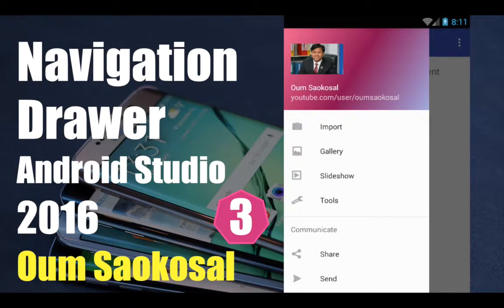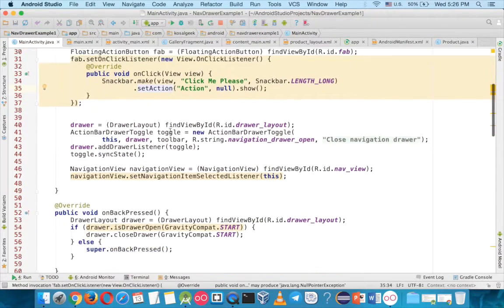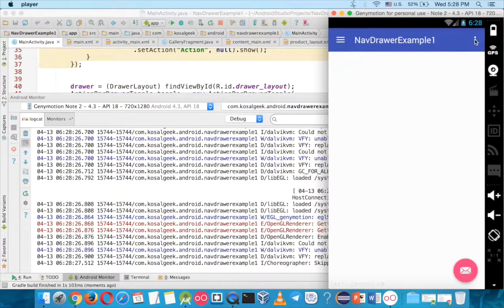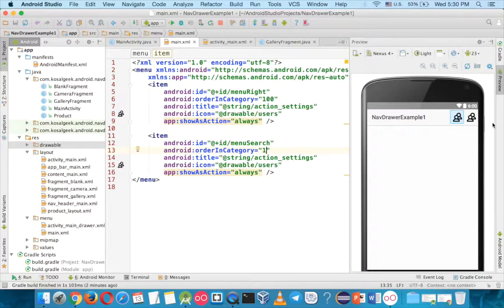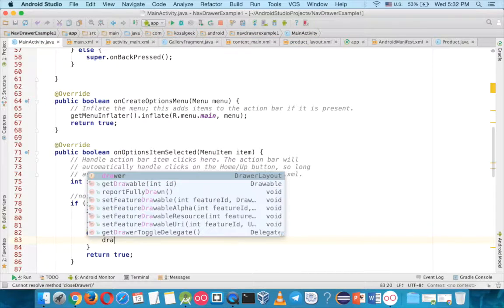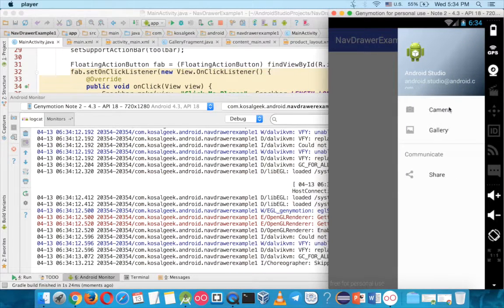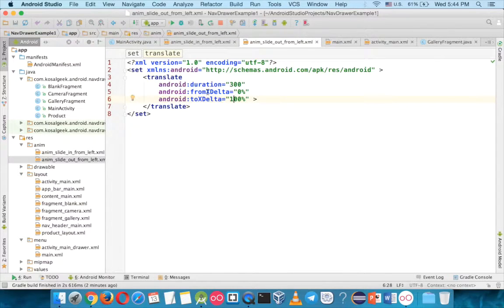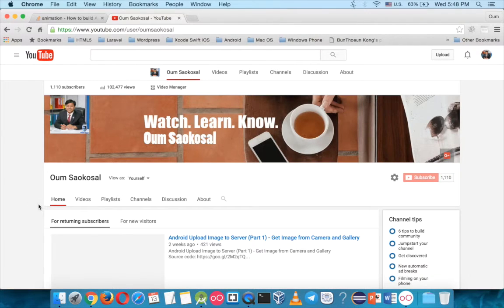Best Navigation Drawer Tutorial on Android (Part 3)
Best Navigation Drawer Tutorial on Android (Part 3). The original hamburger button is on the top left while you wanna change it to top right like the one on Facebook. In this video, you will learn exactly this. Plus I will teach about the animation for fragment.

Please note that this tutorial may work on your older Samsung Galaxy, LG, Oppo, Huawei, Sony or Nokia Android phones which run Android Operating Systems depended on their API version.

The navigation drawer is one of the most common use feature in Android today. It is a kind of hidden menu which lets you swipe in from the edge of the screen, usually from the left. It is necessary for a small screen device, e.g. smart phone. However, this feature was not included in the earlier version of Android. If you used to use it in Eclipse for example, then you would find the tool and code different from the one in this version in Android Studio.

In Android Studio, the navigation drawer comes with it as a template which generates necessary code. So it is your job to understand all the code and to be able to change it.

Oum Saokosal